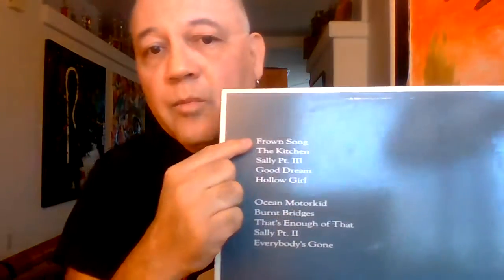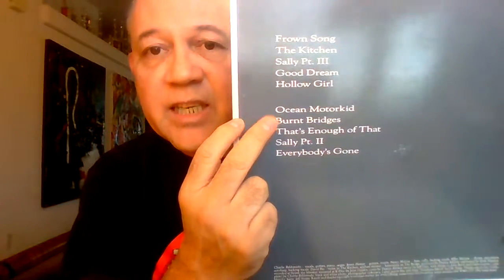Used Vinyl Review: Downy Mildew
Here's a group you might have missed, and you may want in your collection. Late 80s College-Rock /Folk/Pop outta Slo-Town. BroomTree is their first album - a great starter.